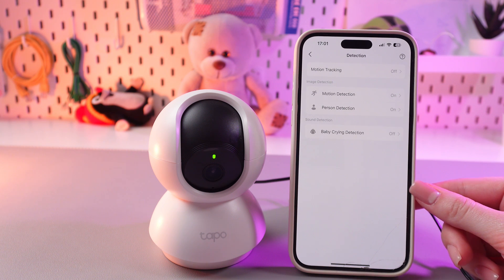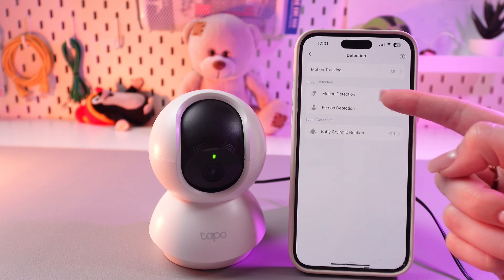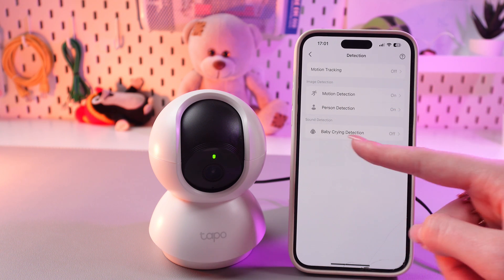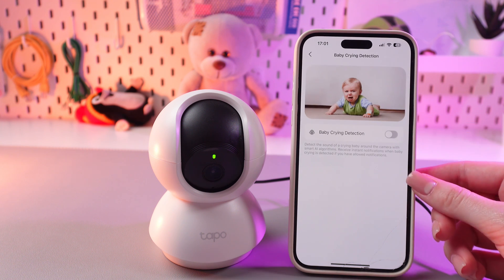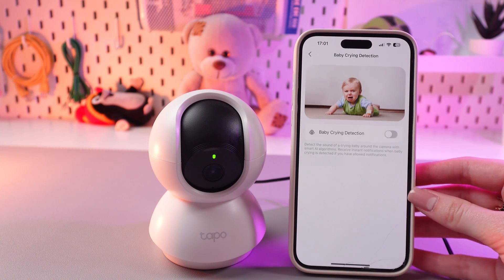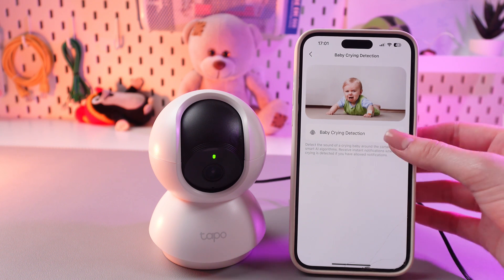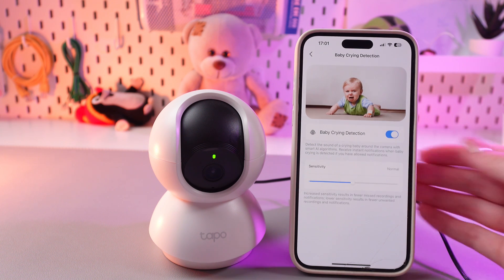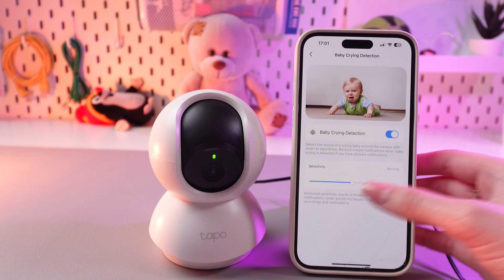How to Enable/Disable Baby Crying Detection on TP-Link Tapo C210 | Hidden Features You Should Know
Discover how to enable or disable the Baby Crying Detection feature on your TP-Link Tapo C210 in a few easy steps. This guide will help you set up or turn off this useful function to suit your needs, whether for peace of mind or privacy. Learn how to navigate the settings, customize alerts, and make the most of this smart camera feature.